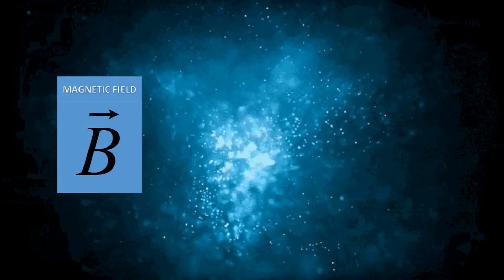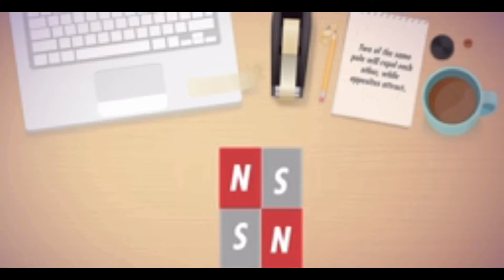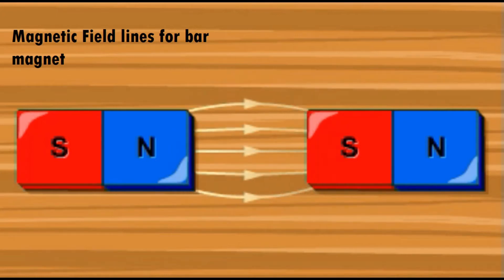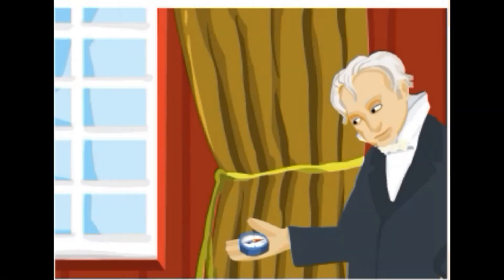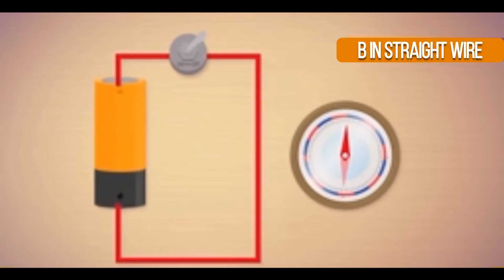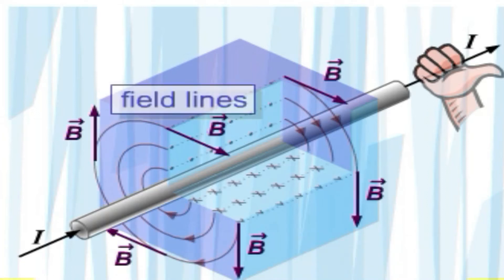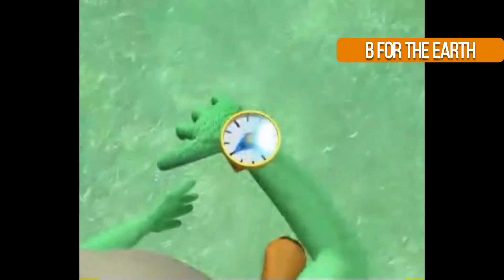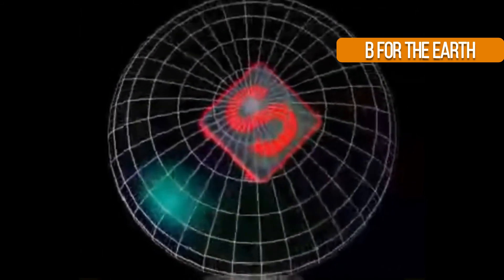Chapter 4 Magnetism - Magnetic field & magnetic field lines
At the end of this video, you should be able to (Learning objective):

4.0 Magnetism
4.1 Magnetic field
a)   Define magnetic field.
b)  Identify magnetic field
Sources.
*Example:
i. Bar magnet and current carrying conductor (straight wire, circular coil, and solenoid).
ii. Earth magnetic  field.
c) Sketch magnetic field lines for

Let's become members of Fizik KMKedah!. You will have access to short notes, exclusive videos and more!